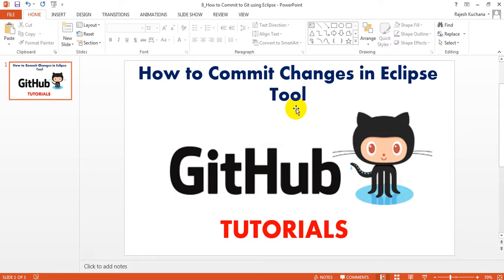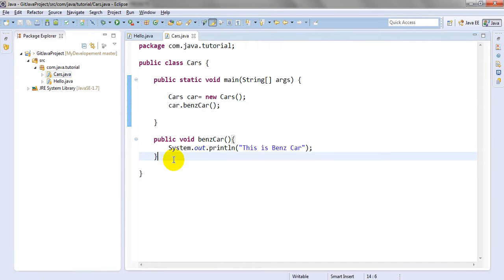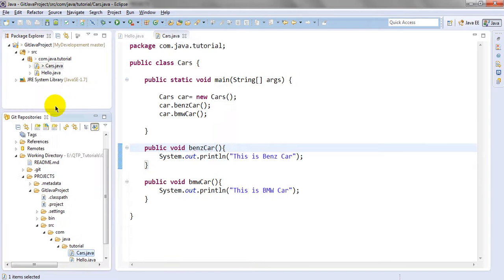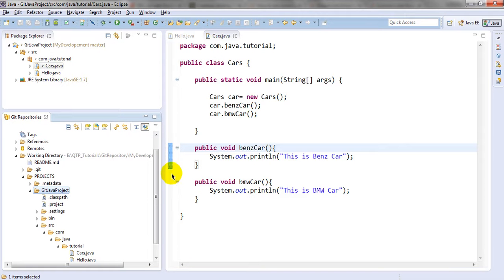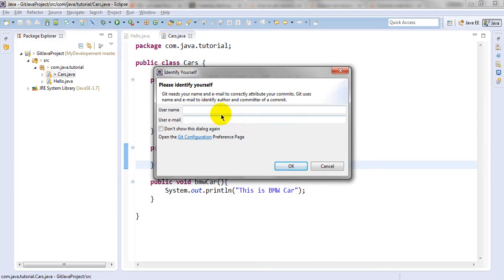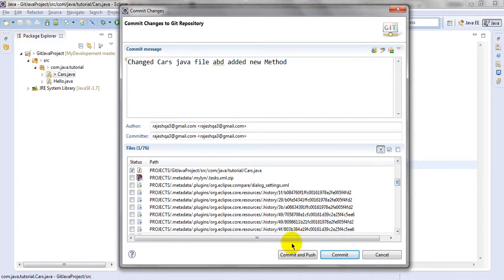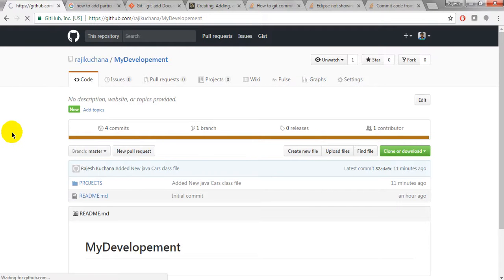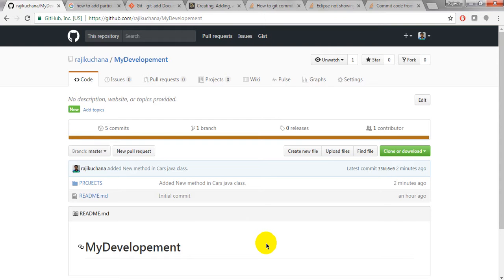GitHub Tutorial | Git Commit and Push in Eclipse - Video 8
Git Commit and Push in Eclipse,In this video you will learn how to commit and push the changes to GitHub and verify in GitHUb Repository with real time examples.